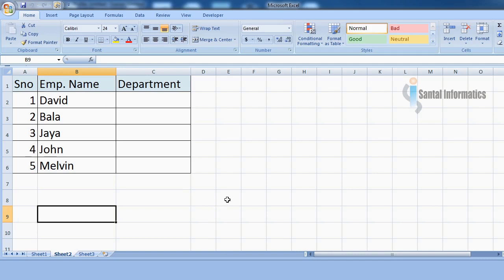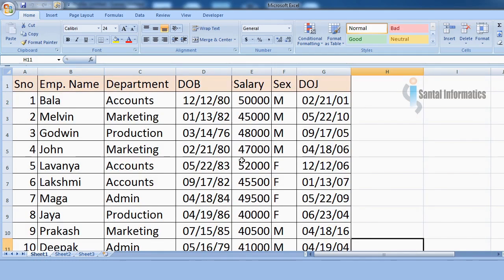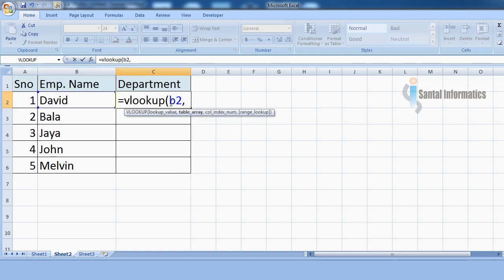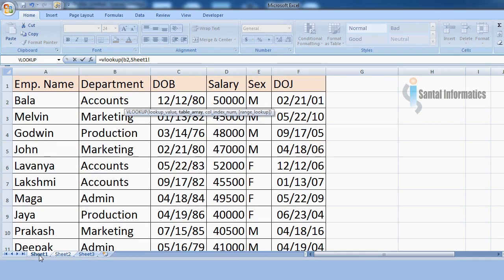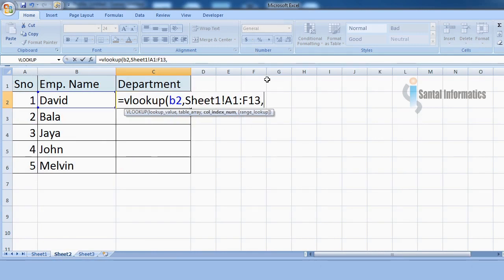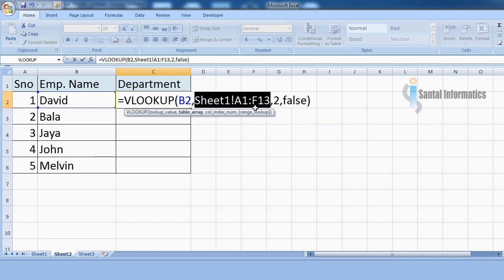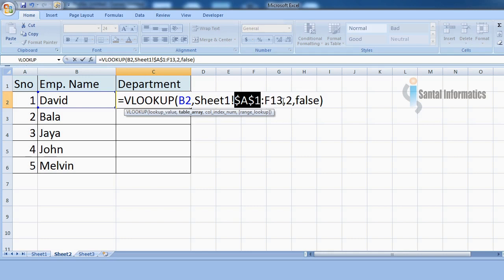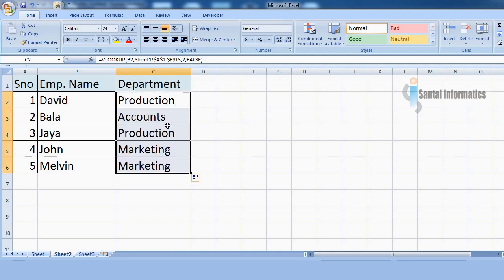MS Excel Vlookup Function || Santal Informatics - Learning Point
Simple Example to Demonstrate Vlookup Function in MS Excel for Beginners.